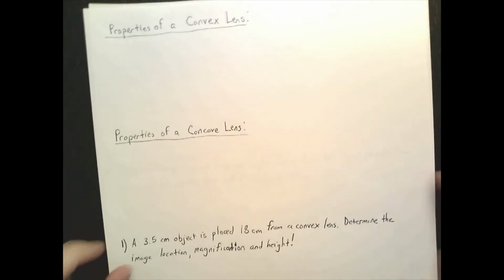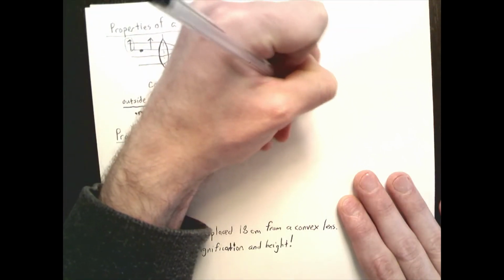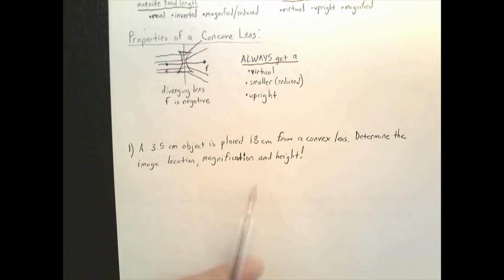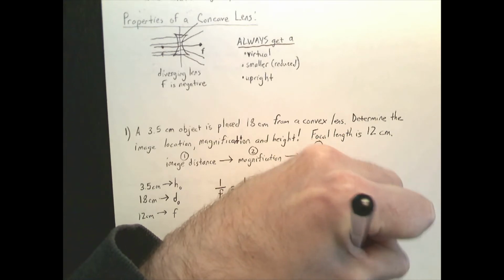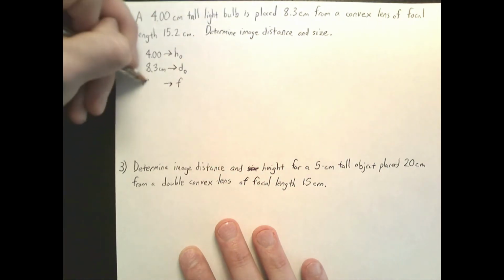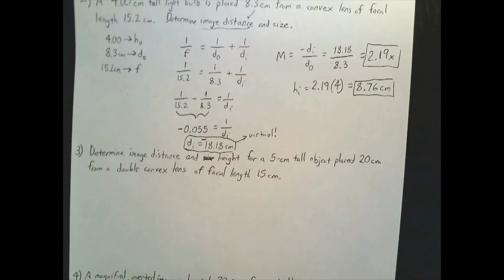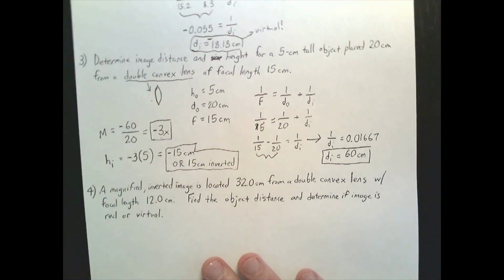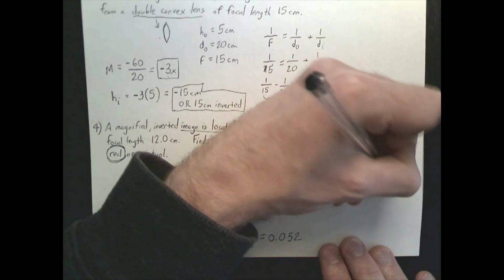Lenses Key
Step-by-step video key for the lenses practice problems.